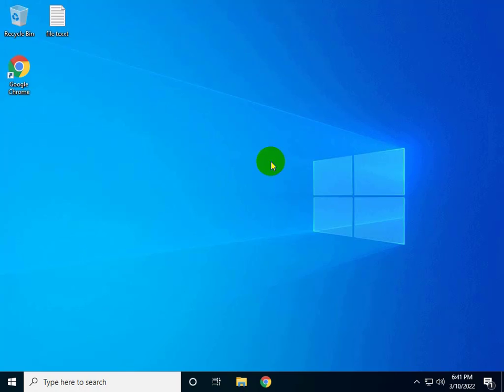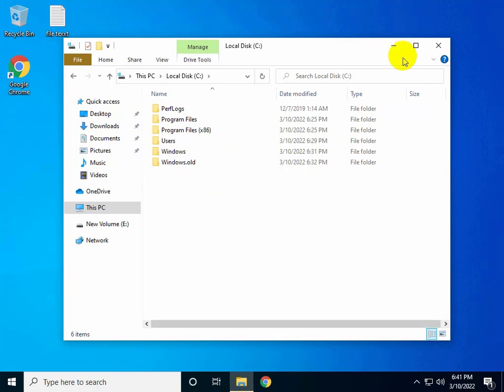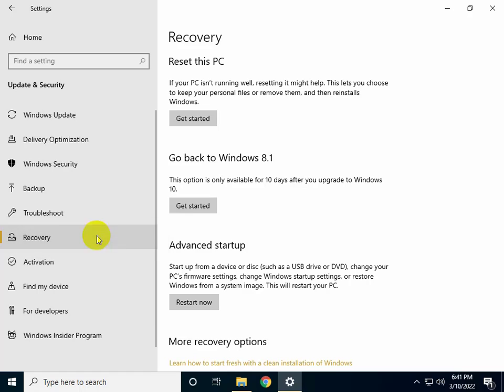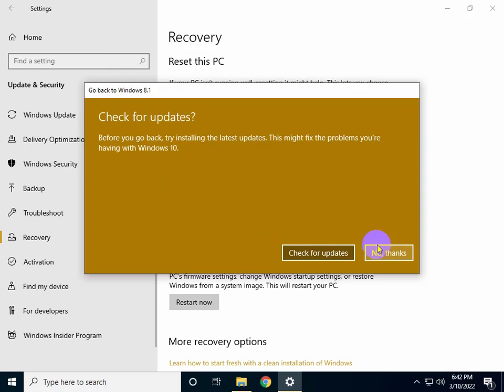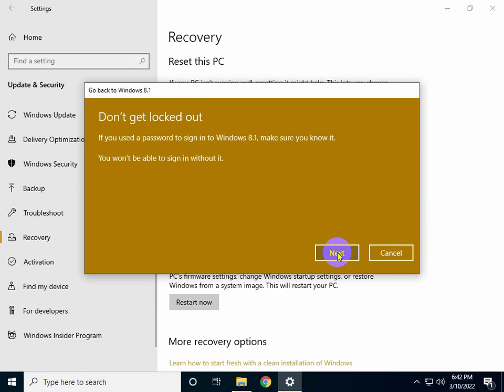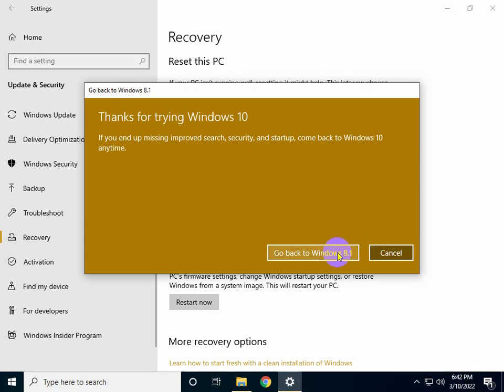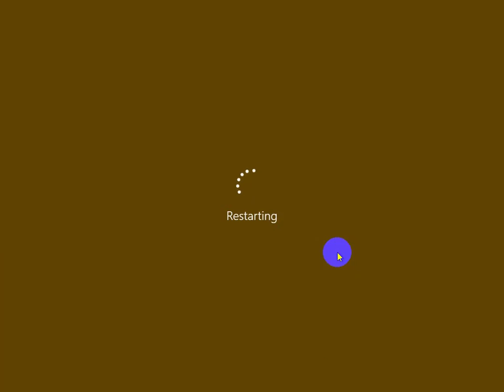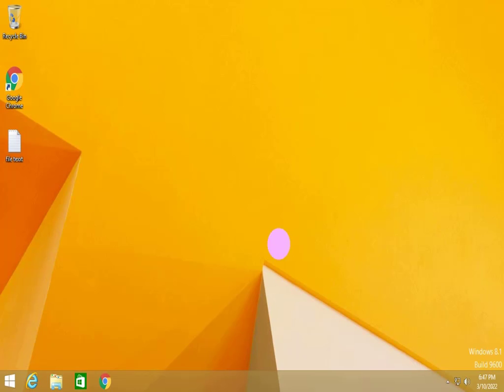How to downgrade Windows 10 to Windows 8.1/8 for free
The video will show you how to lower your score from 10 to win 8/8.1 you upgrade your computer from Windows 8 or 8.1

Video content
00:00 - 1. Introduction
00:30 - 2. How to lower win 10 to win 8/8.1

How to drop 10 to win 8
- setup select update and security, and select recovery.
- select Start and go back to Windows 8/8.1.

Google keywords
- how to downgrade windows 10 to windows 8.1
- how to downgrade windows 10 to windows 8.1 free
- how to uninstall windows 10 and downgrade to windows 8.1
- how to downgrade windows 10 to windows 8
- can i downgrade from windows 10 to windows 8
- Dropped from 10 to 8 wins.
- Drop win 10 to win 8.
- Down from 10 to 8.1
- How to drop 10 to win 8.1
- Drop win 10 to win 8.1